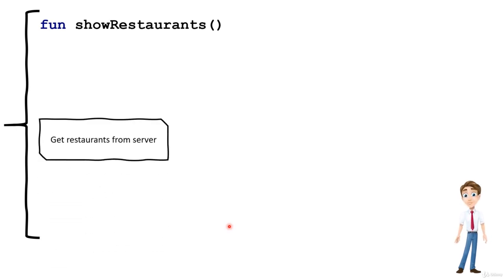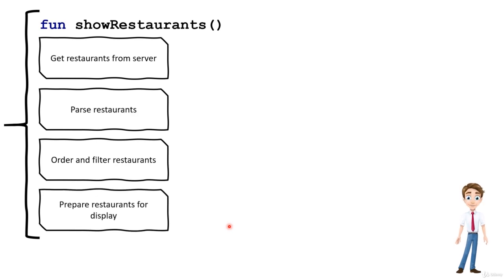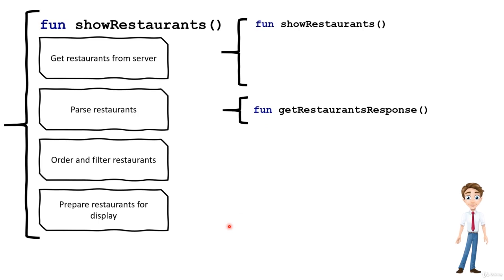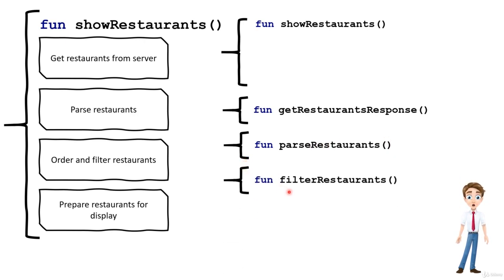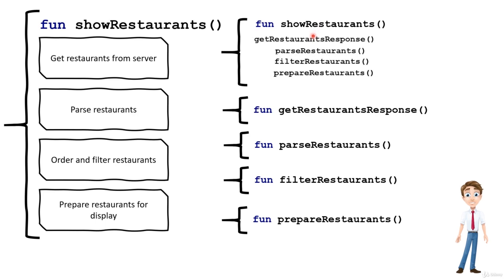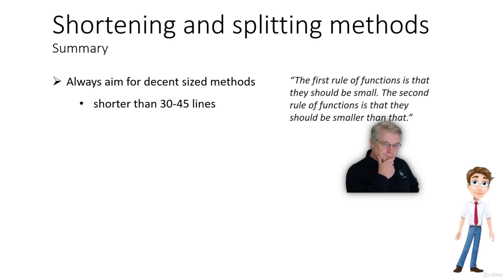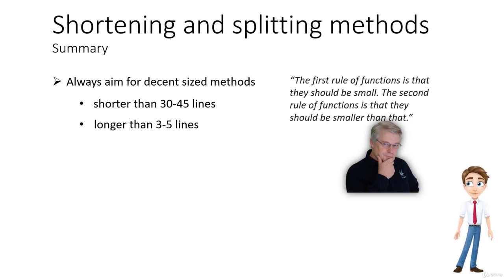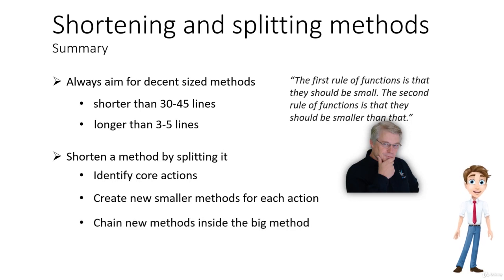How to write clean Kotlin and Android code (7 Shorten methods by splitting them)